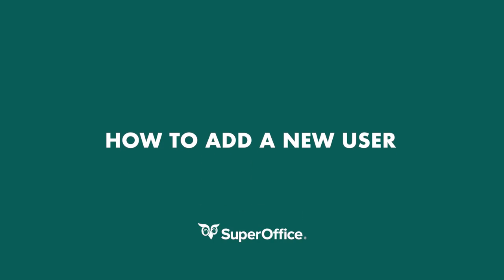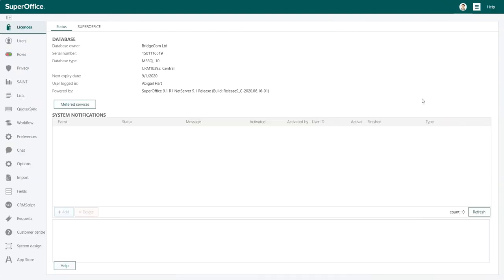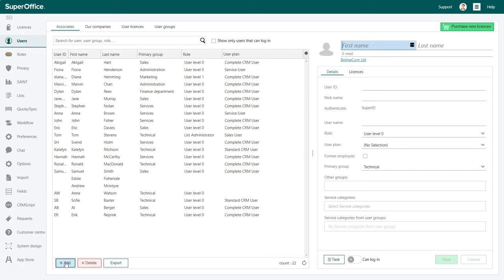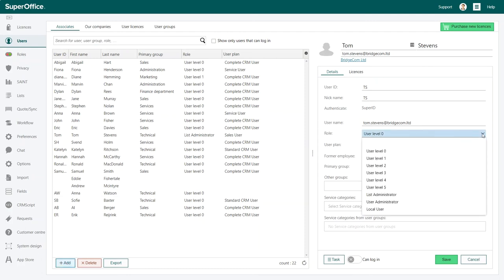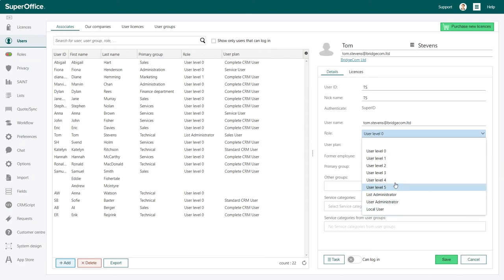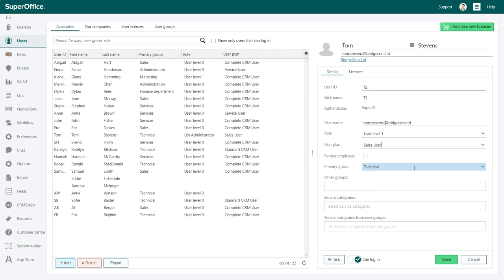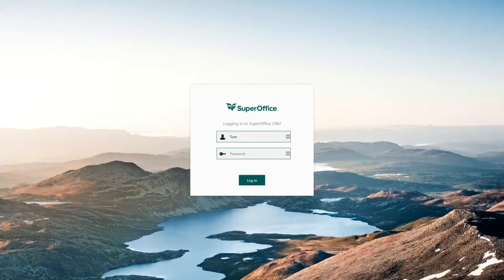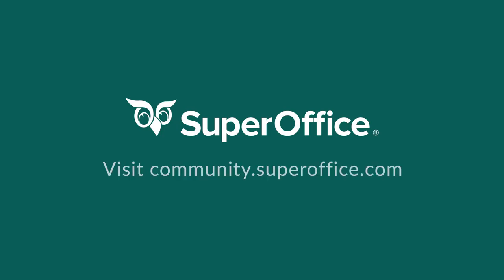How to add a new user in SuperOffice CRM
We'll show you how to add a new user in SuperOffice CRM.